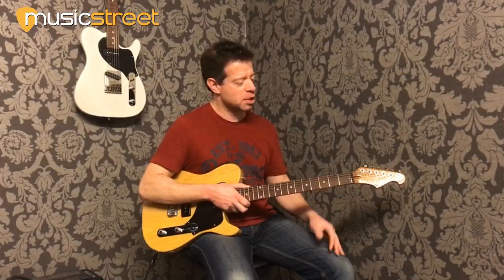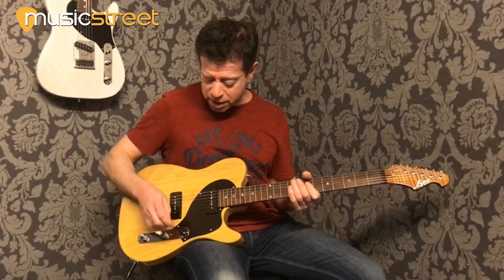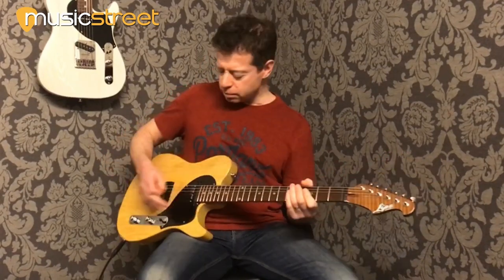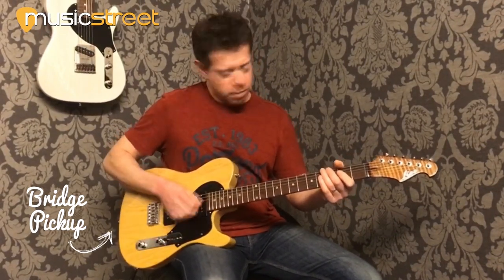Lipe Guitars USA Pro soldato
From the hands of Mike Lipe comes the outstanding Pro Soldato guitar, fitted with 2 Amalfitano P90 pickups.

We are proud to be the UK's Sole and exclusive retailer for Lipe guitars.

Check out Andy Saphir talking through the guitar.